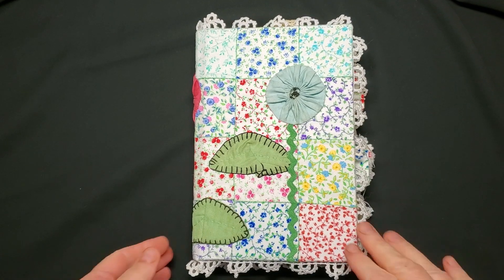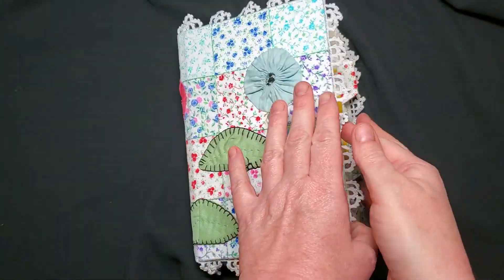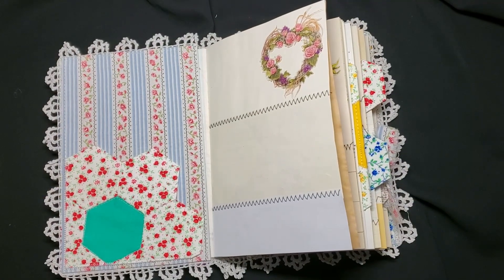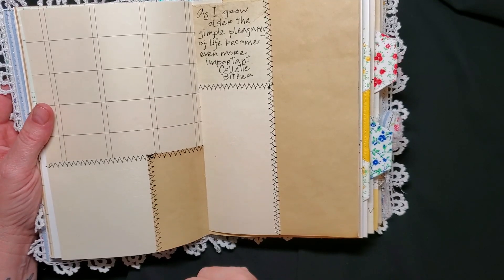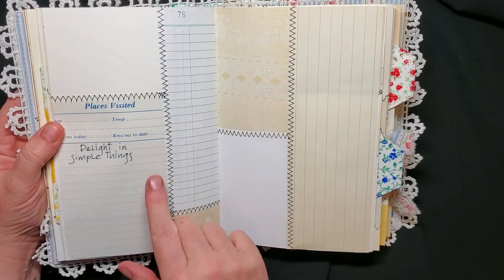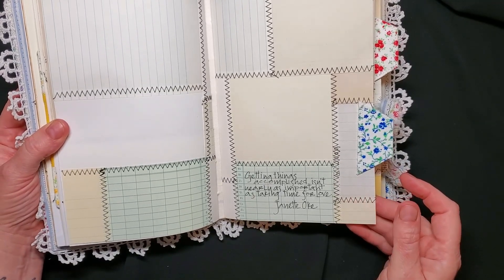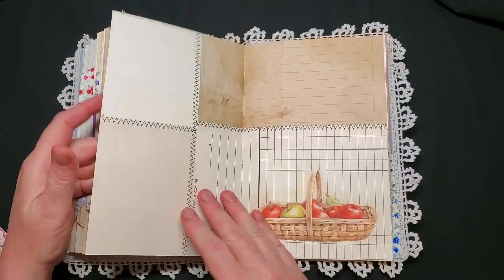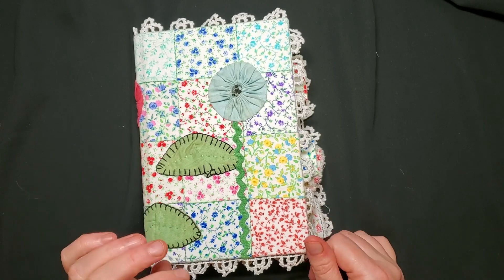Final Flip Thru of Simple Pleasures Junk Journal May 26th, 2021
My Etsy shop